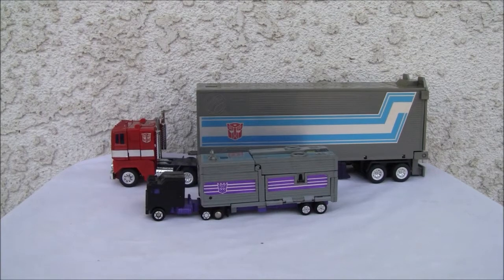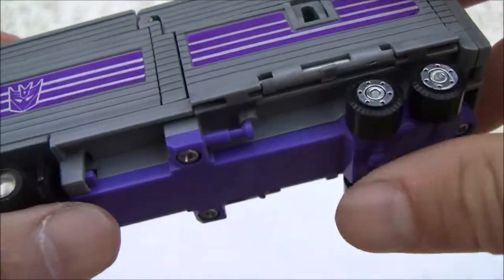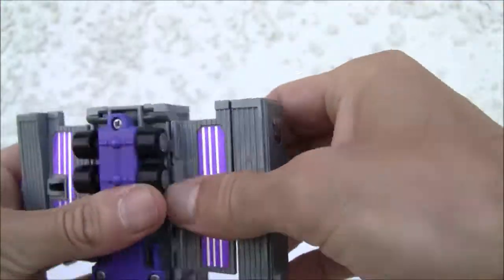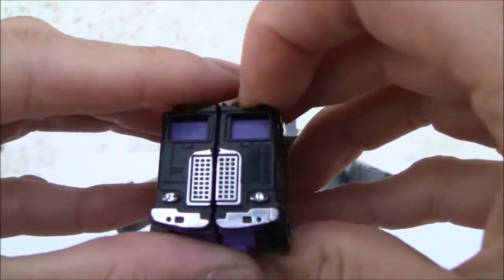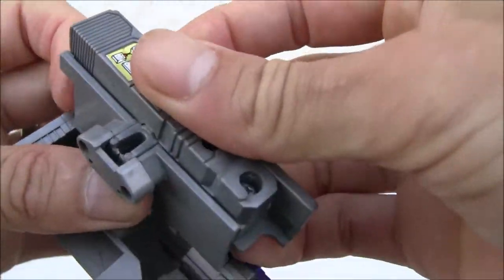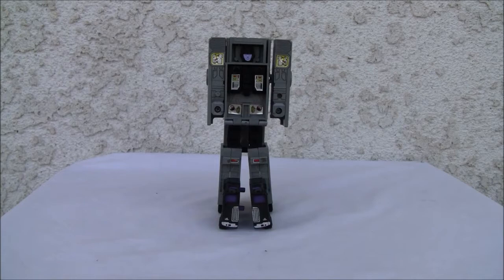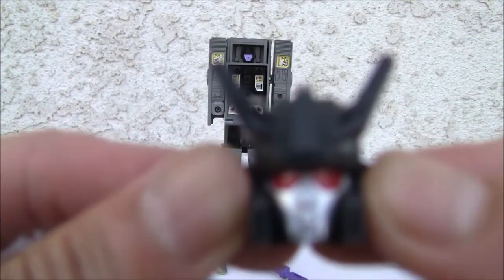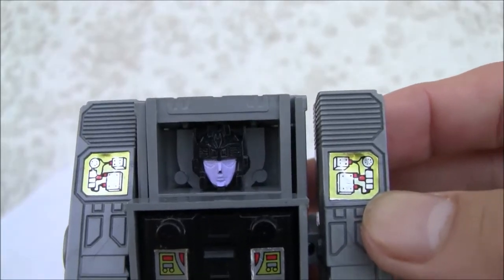Transformers G1 Stunticon Motormaster